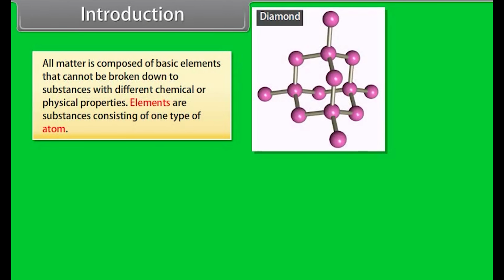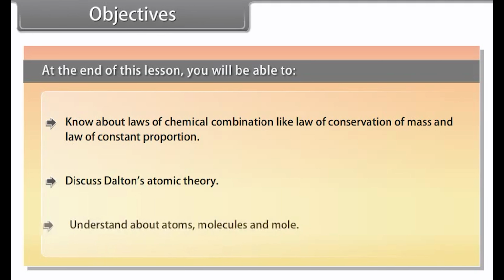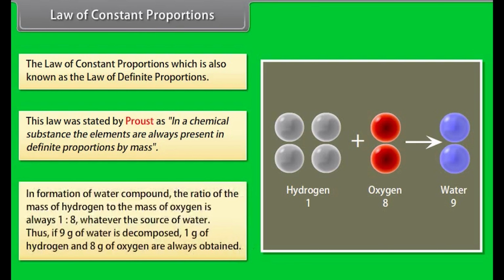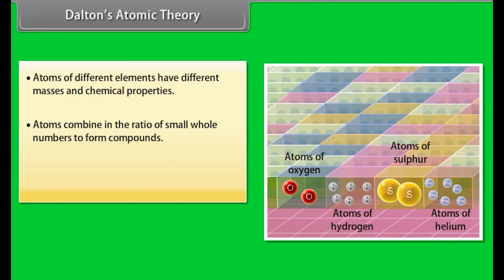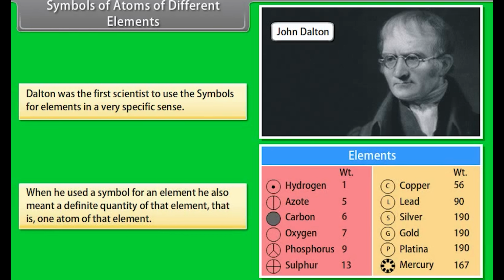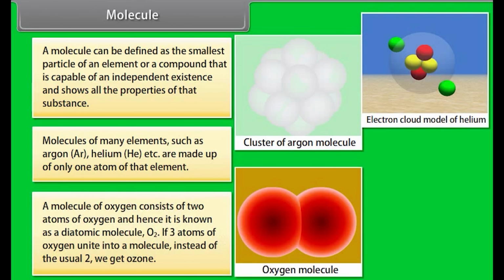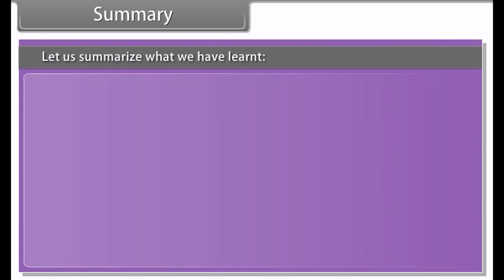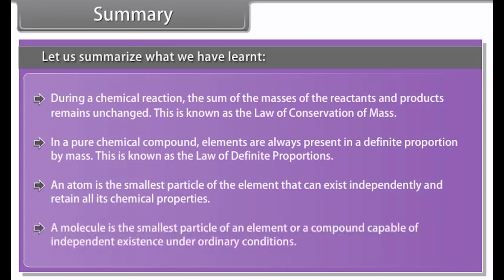Class 9. Science Atoms and Molecules I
1. Laws of Chemical Combination
Law of Conservation of Mass:
Matter cannot be created or destroyed during a chemical reaction.
Example: The total mass of reactants equals the total mass of products.
Law of Constant Proportions:
A chemical compound always contains the same elements in a fixed proportion by mass.
Example: Water  always contains hydrogen and oxygen in a mass ratio of 2:16 or 1:8.
2. Atoms
Definition: The smallest particle of an element that retains its chemical properties.
Atomic Mass: The mass of an atom relative to 1/12th of the mass of a carbon-12 atom.
Example: Hydrogen = 1 u, Carbon = 12 u.
3. Molecules
Definition: The smallest particle of a substance that can exist independently and retain the chemical properties of the substance.
Types of Molecules:
Molecules of Elements: Consist of the same type of atoms
Molecules of Compounds: Consist of different types of atoms
4. Ions
Definition: Charged particles formed when an atom loses or gains electrons.
Cation: Positively charged ion
Anion: Negatively charged ion
5. Writing Chemical Formulae
Rules for writing chemical formulae:
Write the symbols of the elements/ions.
Write the valency of each element/ion.
Cross-multiply the valencies to balance the charges.
Example: For  NaCl:
Sodium  has valency 1.
Chloride has valency 1.
The formula is
NaCl.
6. Mole Concept
Definition: A mole is the amount of substance that contains
6.022×10 entities (Avogadro's number).
Molar Mass: The mass of 1 mole of a substance in grams.
Example: Molar mass of  =2(1)+16=18g/mol.
7. Chemical Reactions
Atoms and molecules rearrange to form new substances.
Example:
Important Definitions
Atomicity: The number of atoms in a molecule.
  (ozone) is triatomic.
Gram Atomic Mass: The atomic mass of an element expressed in grams.